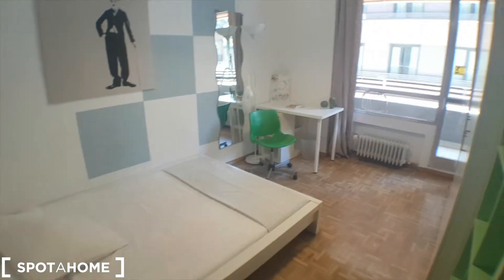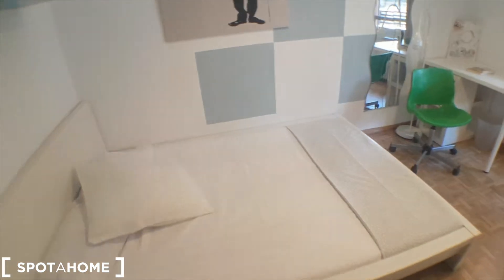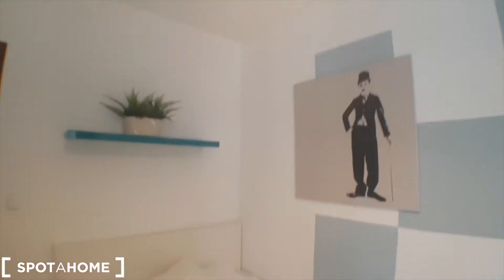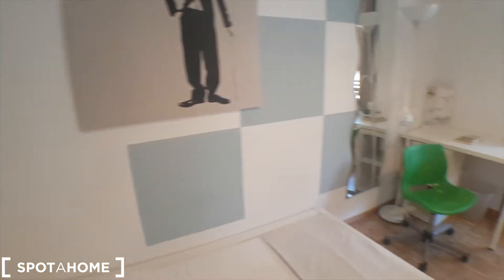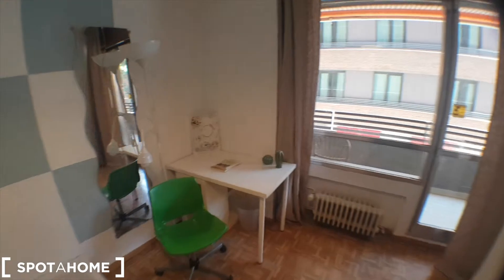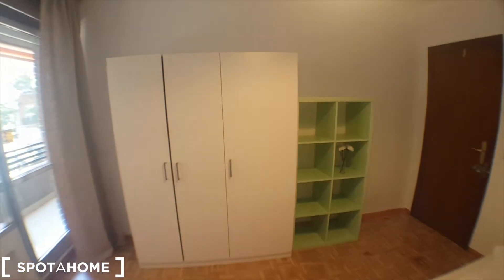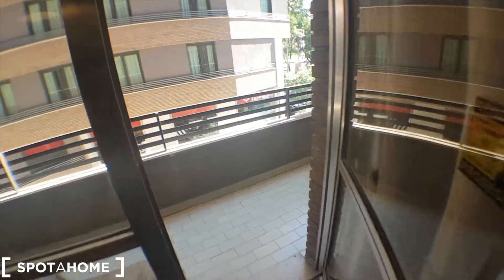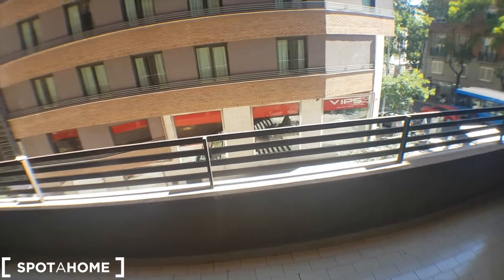28739 - fernando catolico room 5